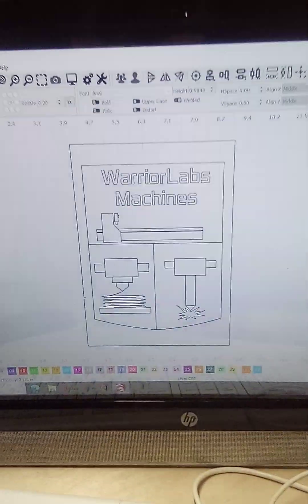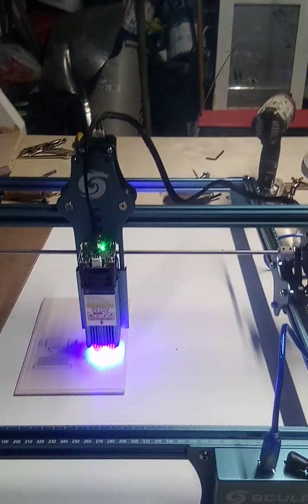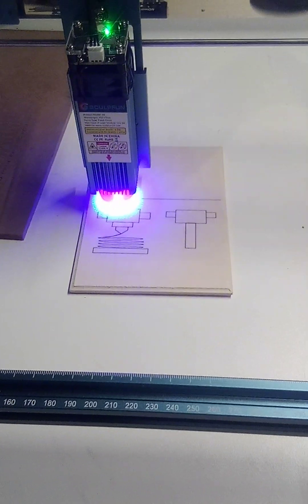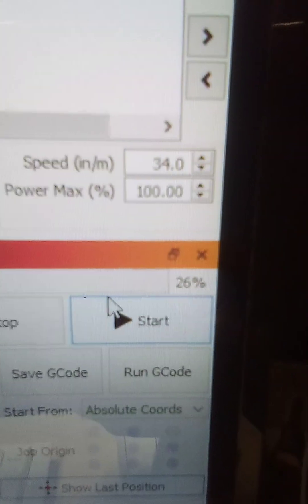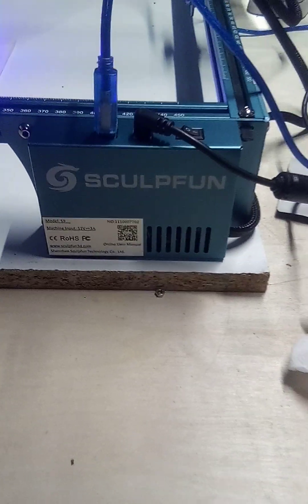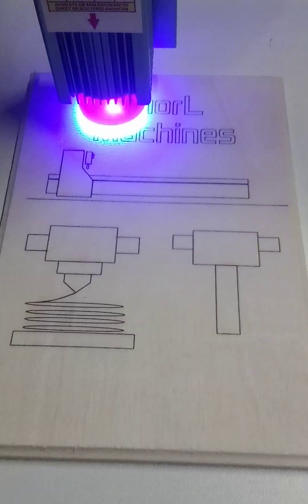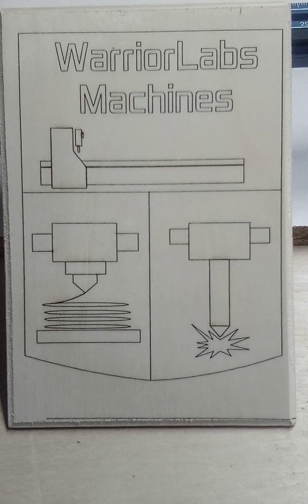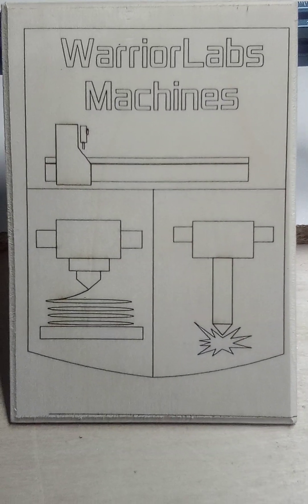Cutting out this shield using Lightburn and the SCULPFUN S9